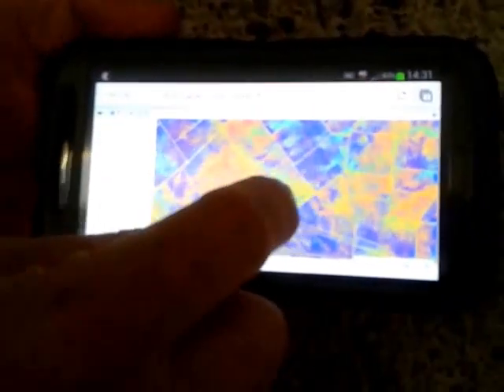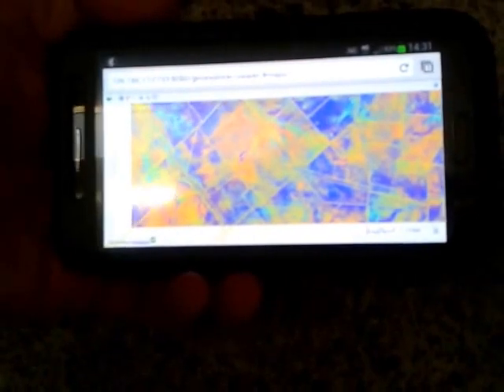Team Cover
Mobile app to view groundcover timeseries data from @QLDScience and @TERN_Aus.
Still some geoserver imagemosaic issues to resolve. Grrrrrrrrr.